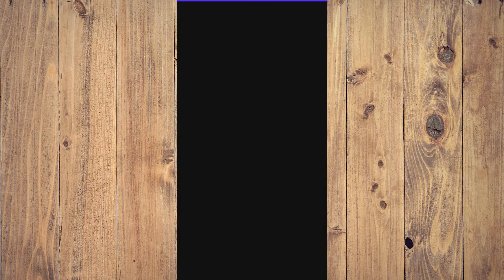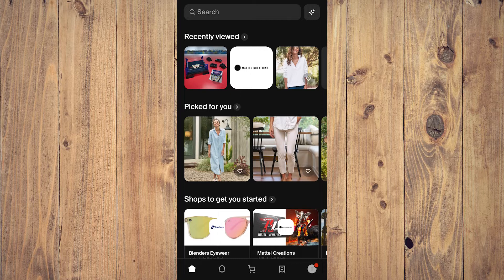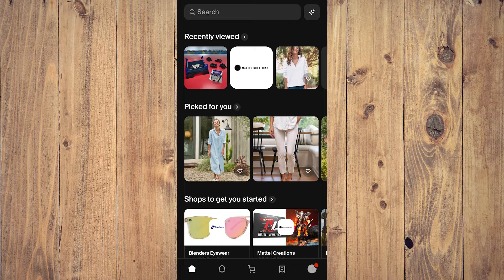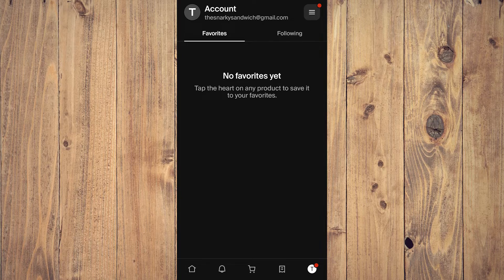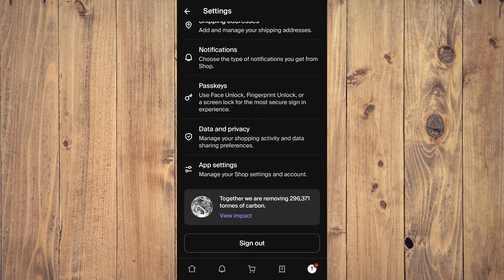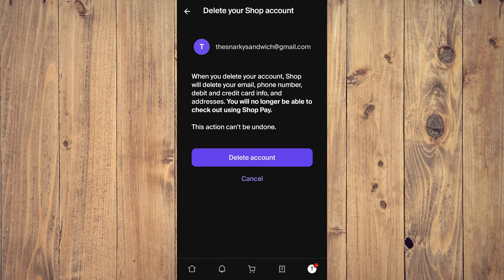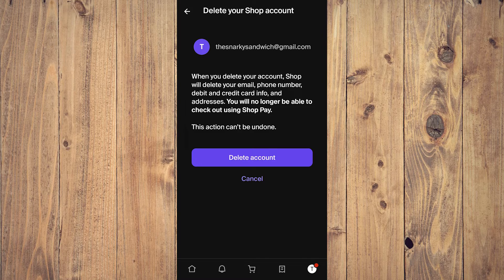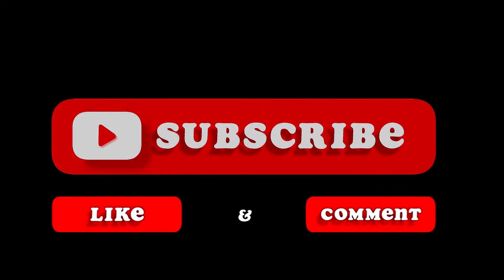How to Delete Account on Shop App (Best Method)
Learn the proper way to delete your account on the Shop app by watching this detailed video tutorial. We break down each step to make sure you can successfully remove your account with ease.